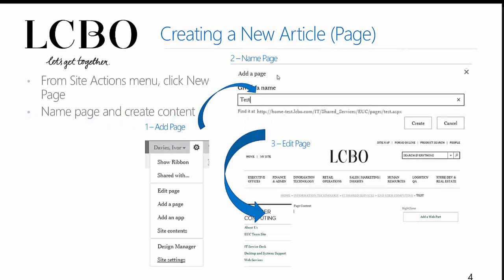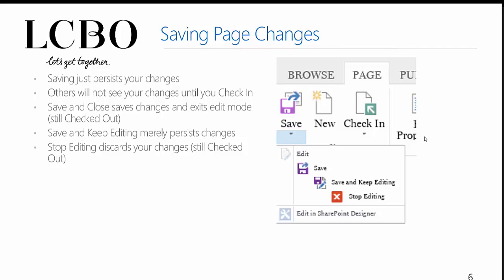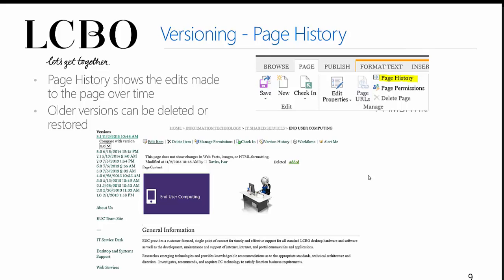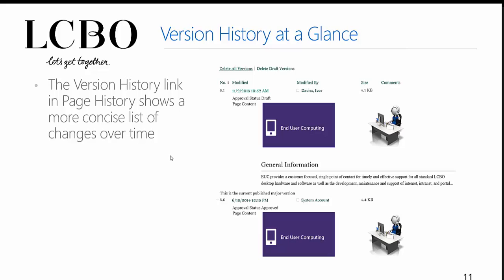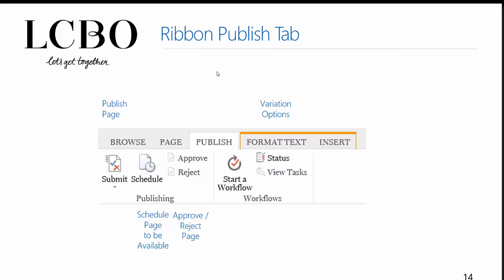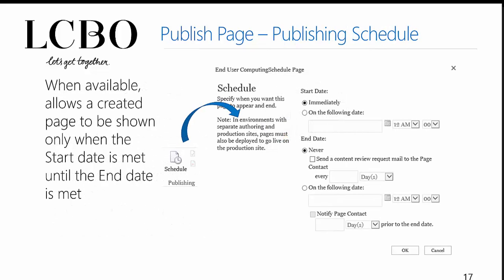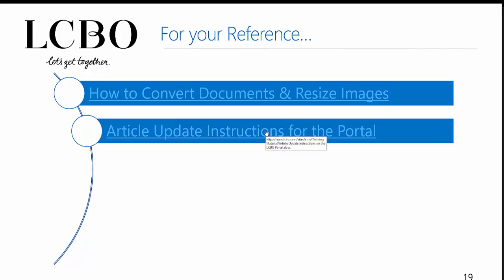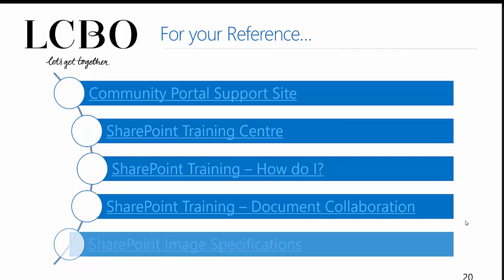SharePoint 2013 Publishing Content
SharePoint Training Video that explains how to publish NEW content to a SharePoint Publishing Portal. Created with Camtasia.